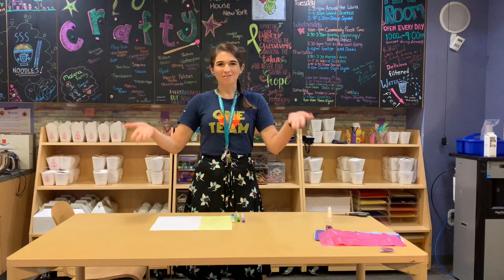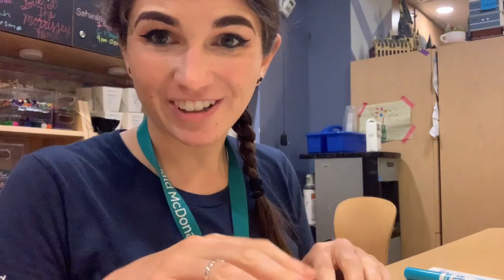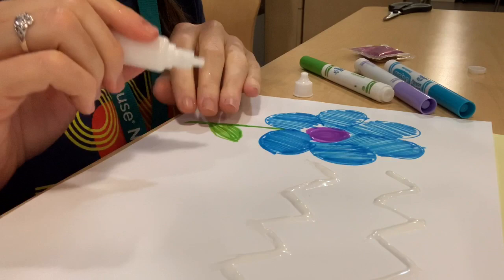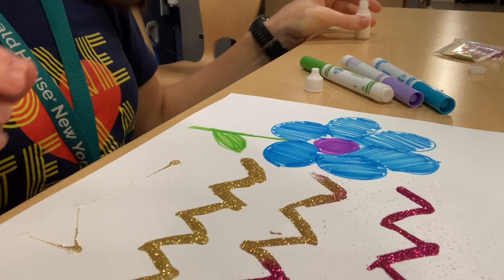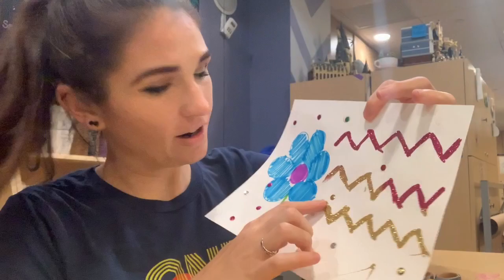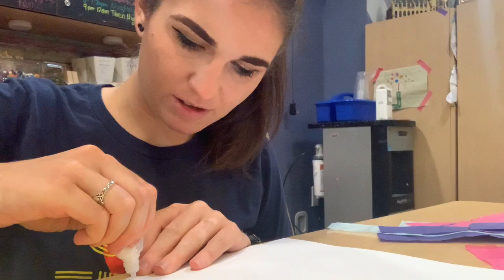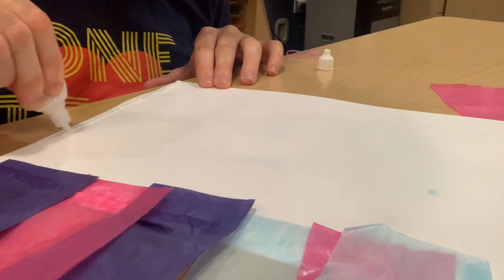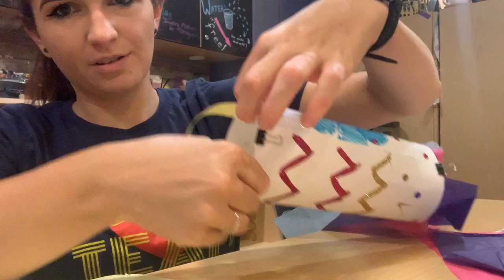RMH-NY Getting Crafty with Jackie | Windsocks!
Let's get crafty! Today in Getting Crafty with Jackie, we're making windsocks!

Supplies: